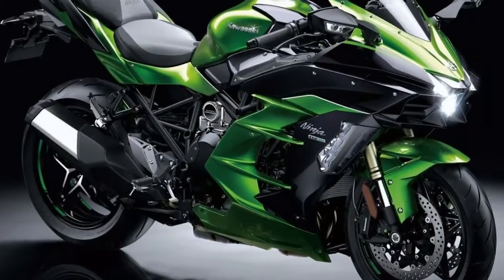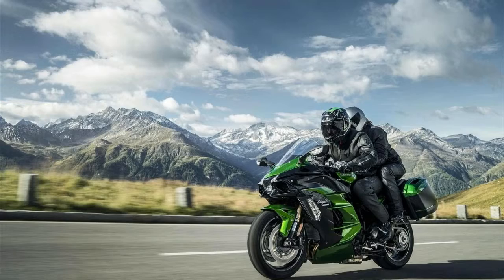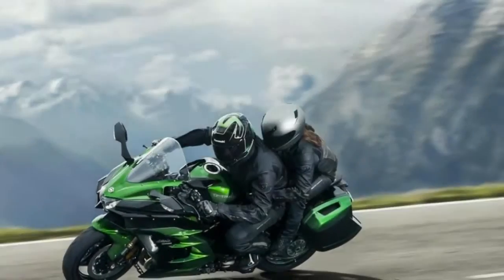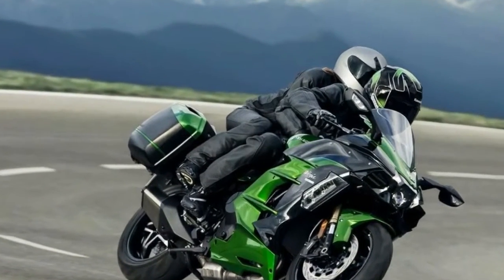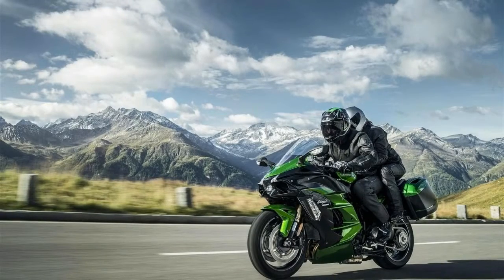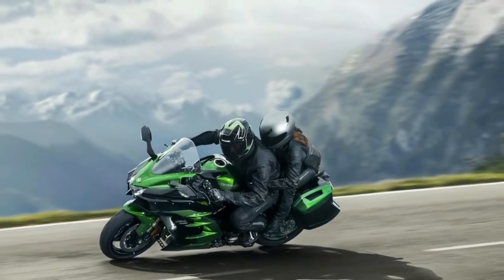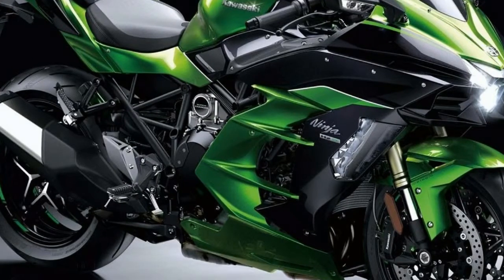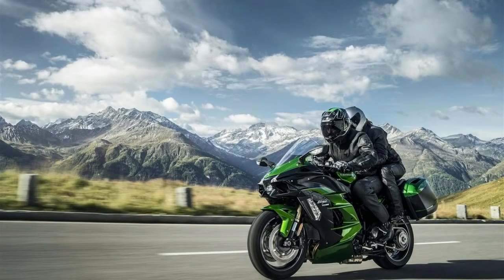HOT NEWS !!! 2018 Kawasaki Ninja spec & price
HOT NEWS !!! 2018 Kawasaki Ninja    spec & price - At the end of the day, is this the best beginner bike for you? It really depends. It's a bike that is easy to ride, fun on the road, and has more than a few features that make things easier (and keep you safe!). Really the only thing that makes it less than ideal is the fact that it comes fully faired. That means there are all sorts of plastic bits that can get cracked or crushed if you drop the bike.

██████ GET DAILY UPDATES! NOW! ██████